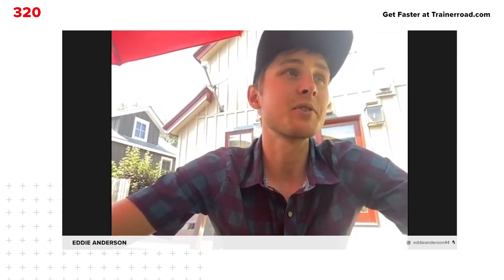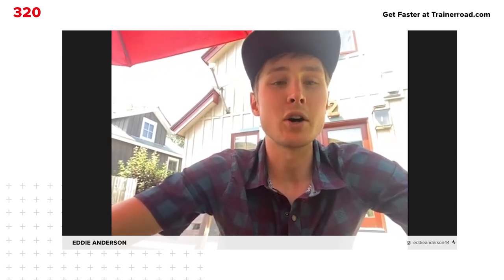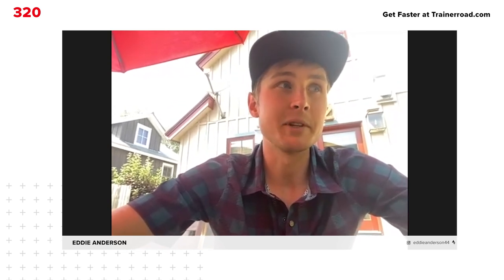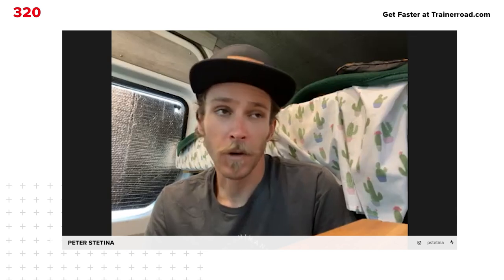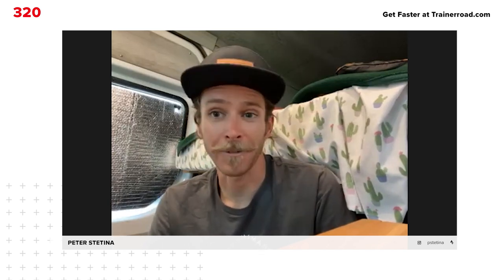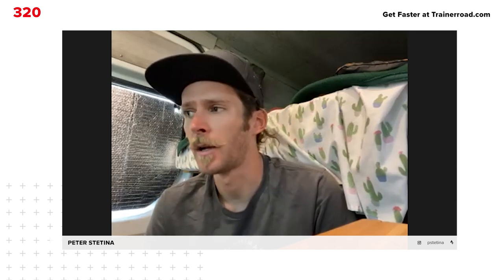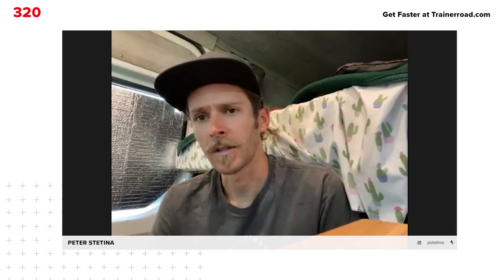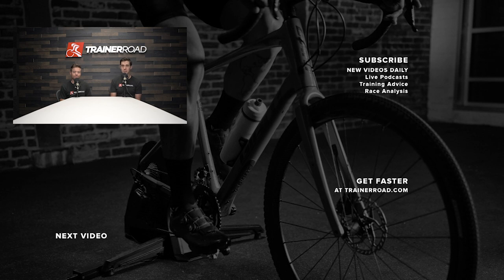Leadville 100 Nutrition Strategy: How Pro Athletes Fuel Their Ride (Ask a Cycling Coach 320)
Learn how elite mountain bikers plan to fuel their Leadville 100 ride, what they typically eat, and more in this Quick Clip from episode 320 of the Ask a Cycling Coach podcast!

• Find links to mentioned studies and join the discussion on the TrainerRoad Forum

TrainerRoad gives you structured indoor and outdoor workouts, science-backed training plans, and simple performance-focused analysis tools.

// FOLLOW THE TRAINERROAD TEAM ON INSTAGRAM